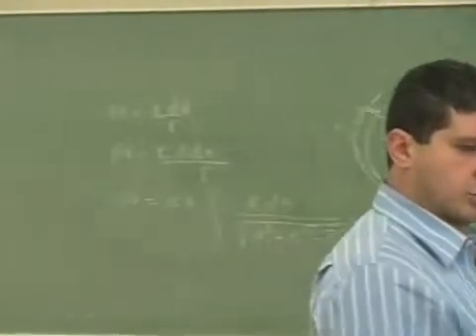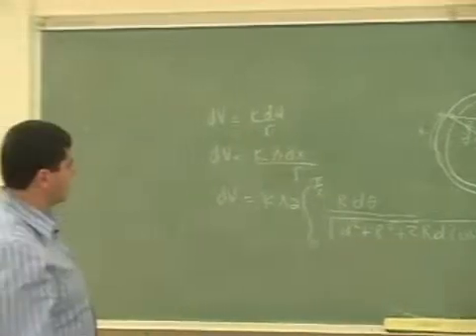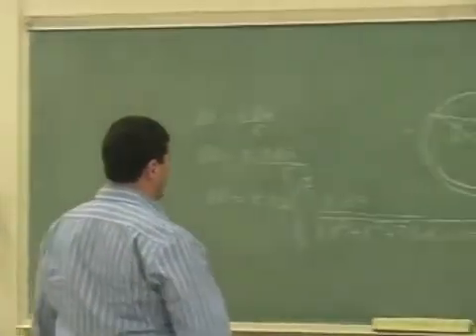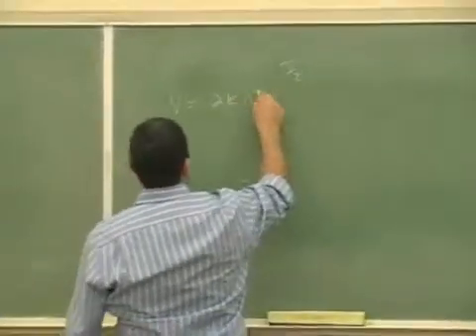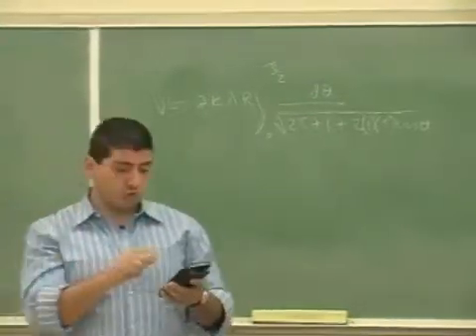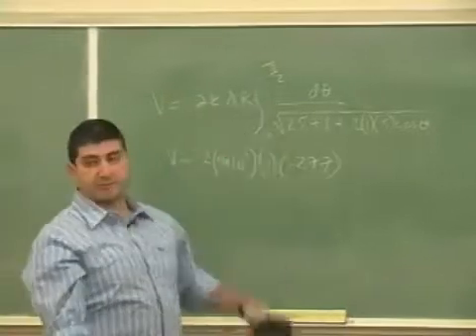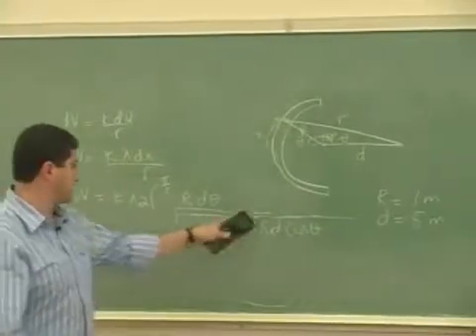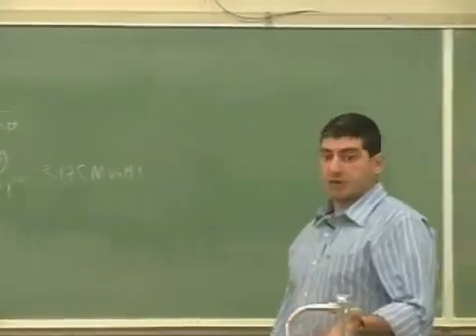Electric Potential Example 3 Part 2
This clip illustrates how to find the potential at any point on the central axis of a charged rod twisted into a semi-circular shape. (Part 2)